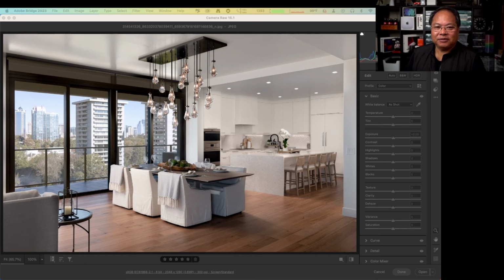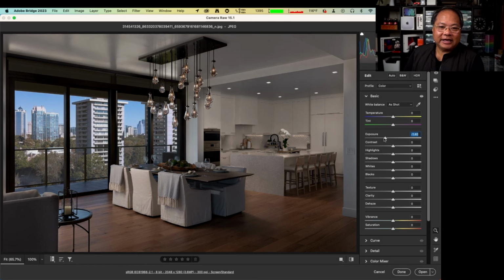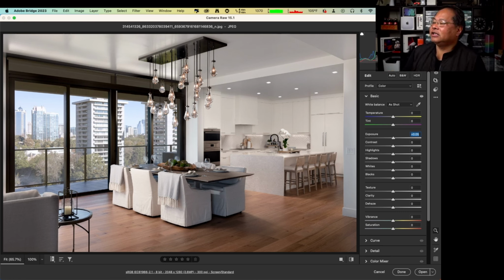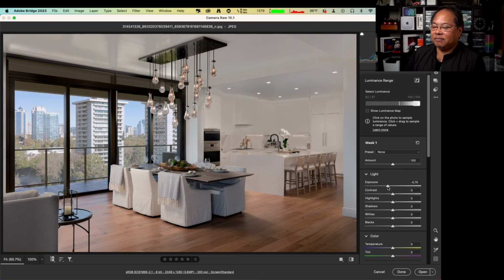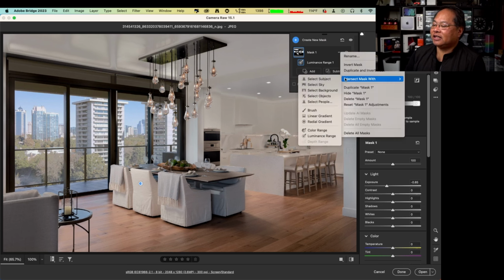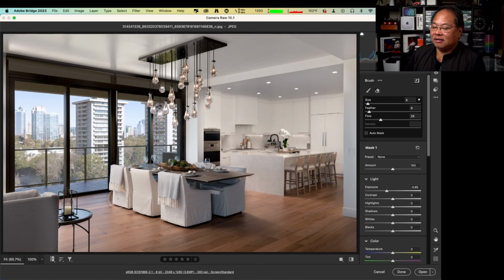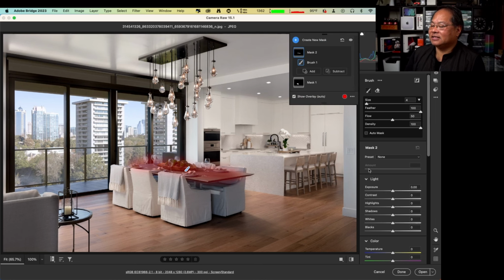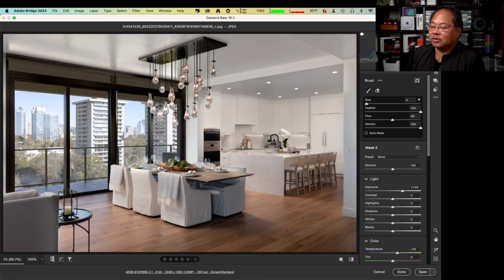Building a Visual Identity: How to Stand Out in a Crowded Market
Open photo critique and suggested changes.of a shoot with Commercial Photographer Cheyenne Crawford.